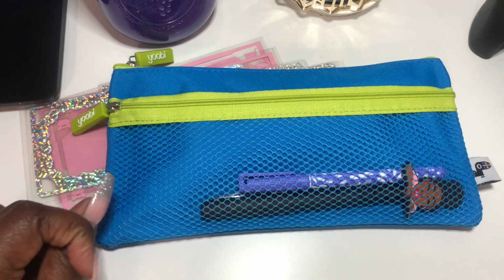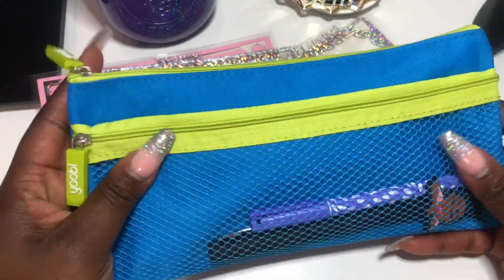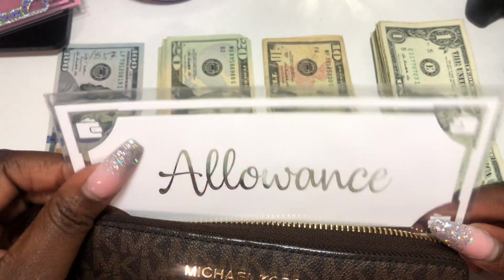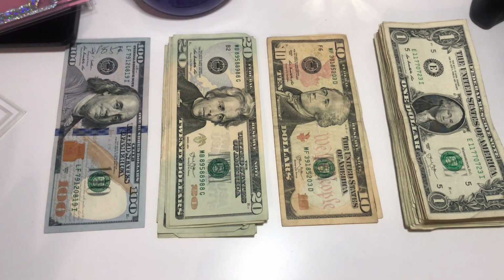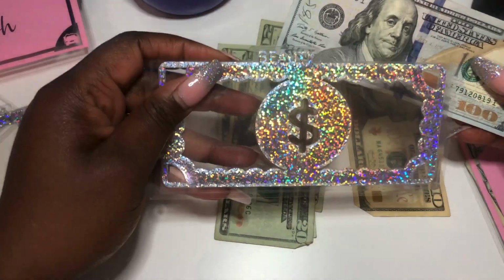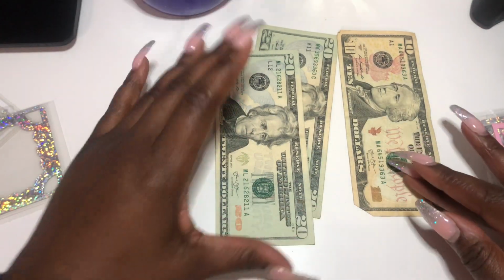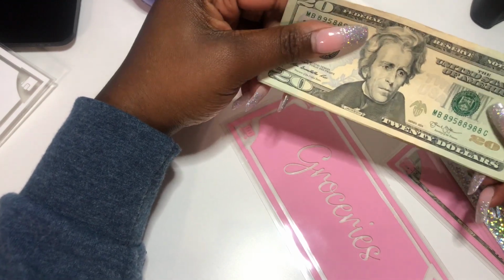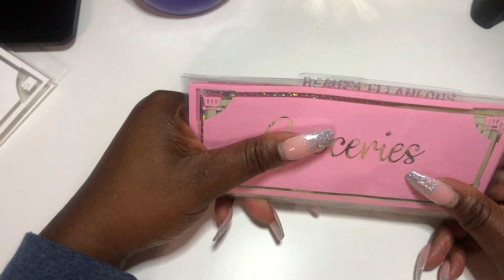Cash Envelope Stuffing and Savings Challenge Update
Hello GEM Squad💎
Thank you for stopping by my channel and spending time with me.  TODAY IS MY FAVORITE DAY OF The MONTH, Cash Stuffing Time.

ENJOY $10 OFF Walmart Grocery (If its in your area)

✨ABOUT ME✨
My name is Jazmine and I am a 37 year old single mother of a teenager living in Sunny Southern California.  I am devoted to sharing my financial freedom journey and helping ANYONE to do the same along the way.  I am passionate about financial success and living a life like no other and reaching achievements that I never thought that I could.  I love GOD! and incorporate HIS will in everything that I do.  I also enjoy shopping, spending time with friends and family, entrepreneurship, leadership, planning, coffee, and anything that will push me forward to WIN in life!